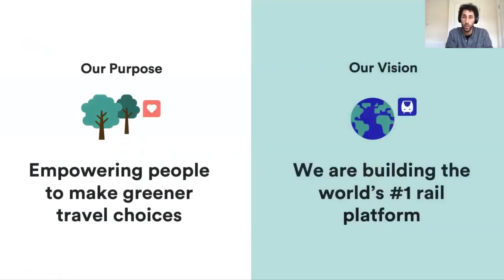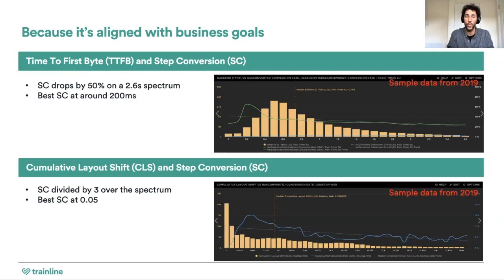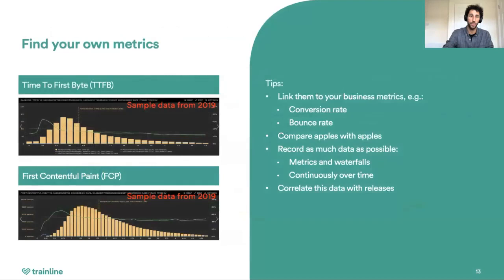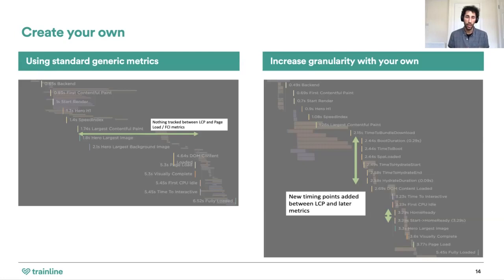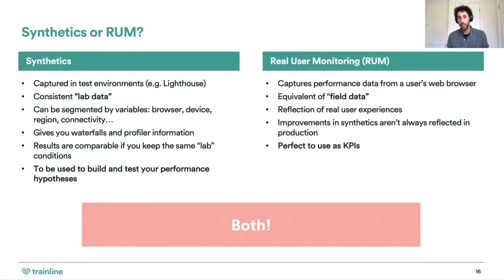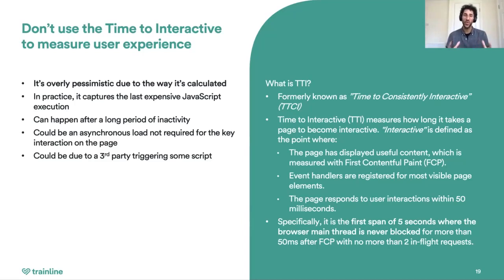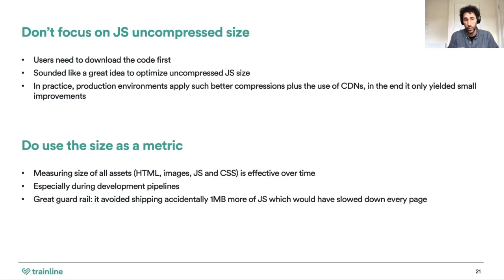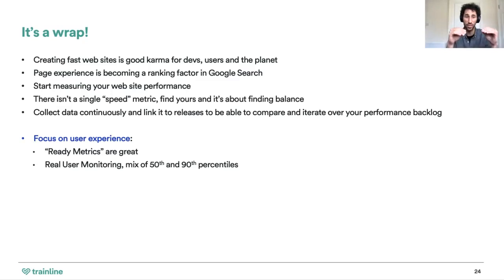Optimizing Your Web Performance: Separating the Signals from the Noise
Carl Anderson shares the journey Trainline has been on leading up to Google introducing Core Web Vitals as a ranking signal, discussing web performance.